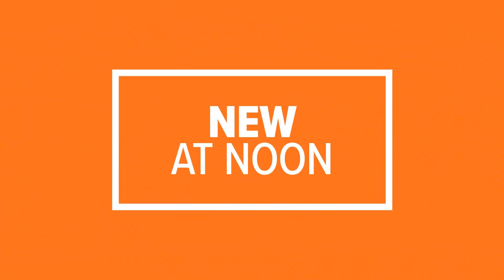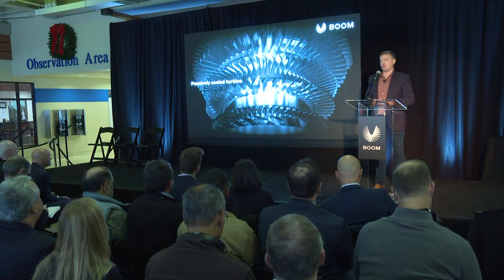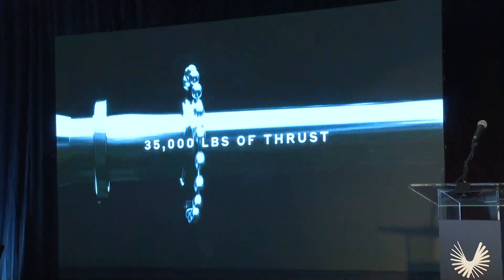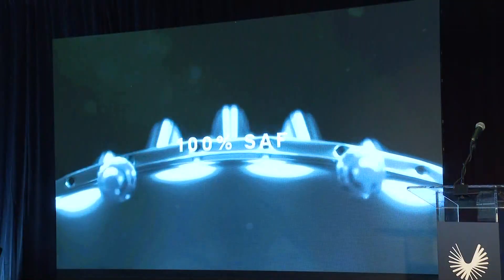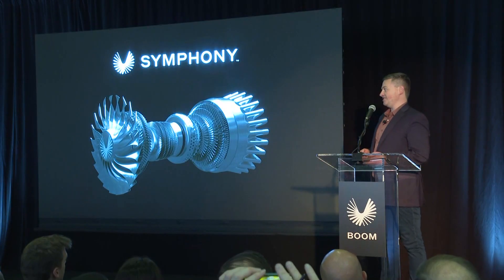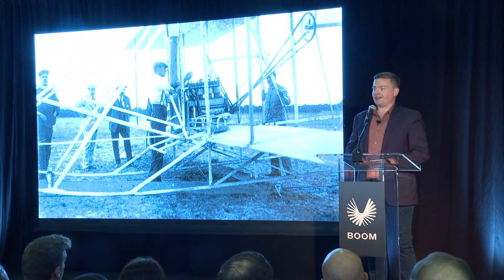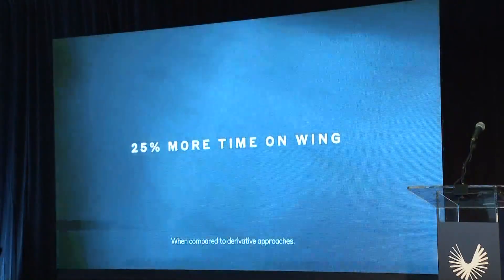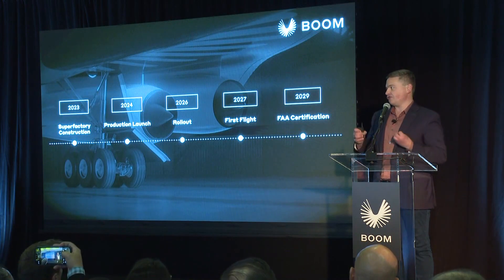Boom Supersonic to build plane engines from scratch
The new "Symphony" engines will be designed to deliver a high-speed flight at a cost that will be affordable to passengers. The planes are being built in Greensboro.